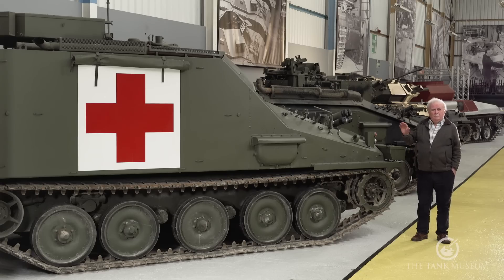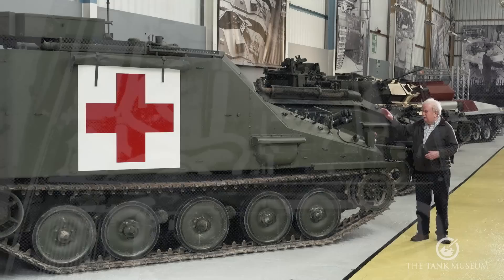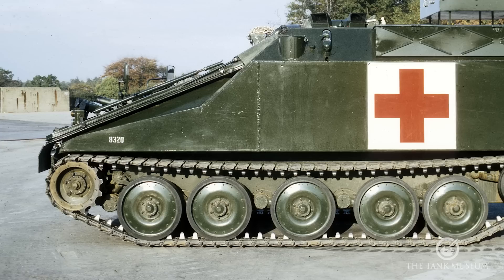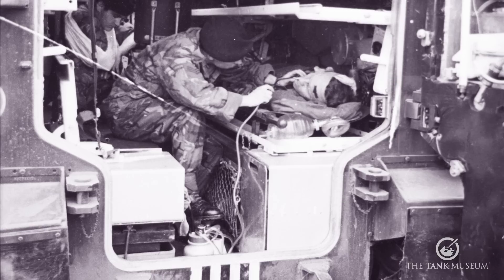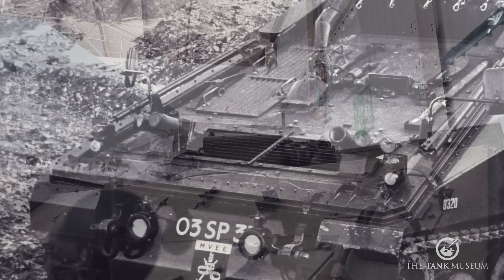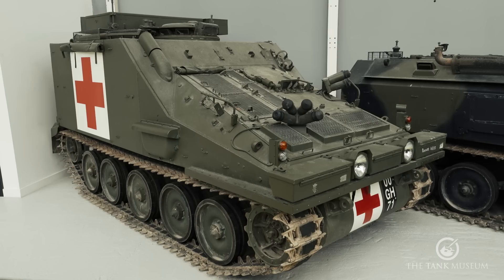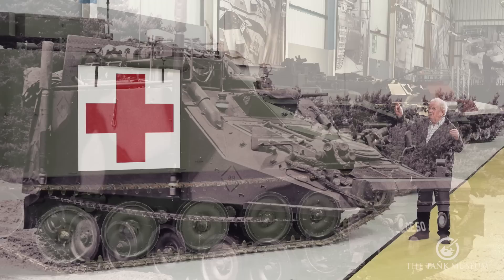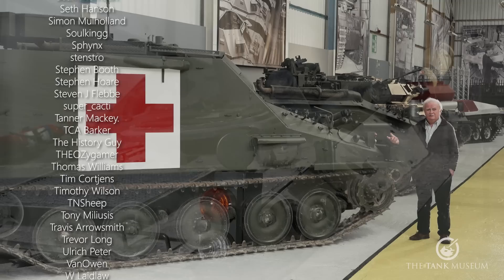Tank Chats #161 | Samaritan and Sultan | The Tank Museum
Check out this week's Tank Chat to discover why the Museum's Samaritan has a red cross painted on it? Join Historian David Fletcher and discover this and more for the latest Tank Chat on Samaritan and Sultan.

00:00 | Intro
00:27 | Samaritan
05:44 | Sultan